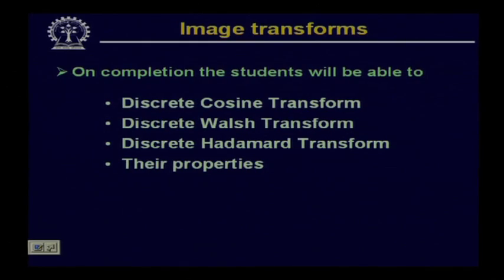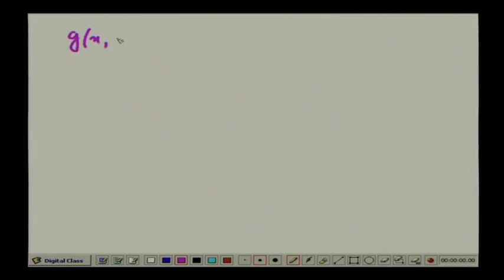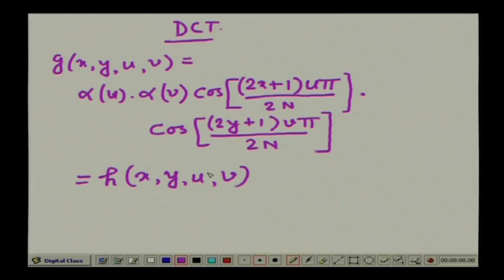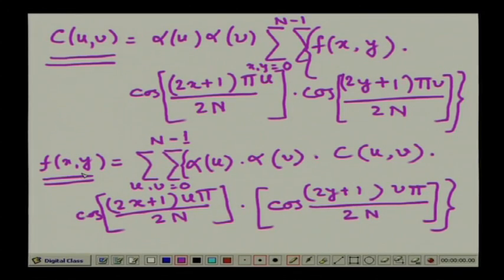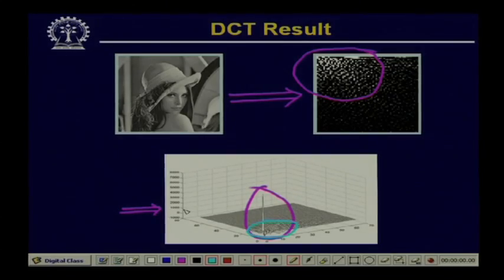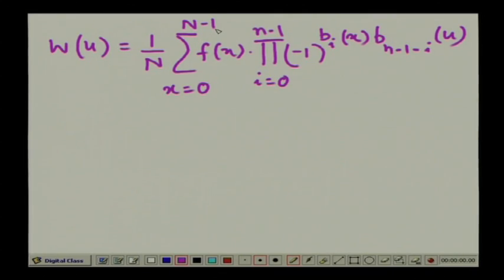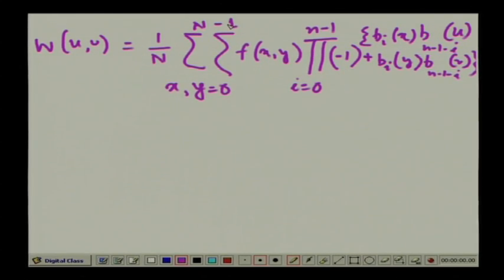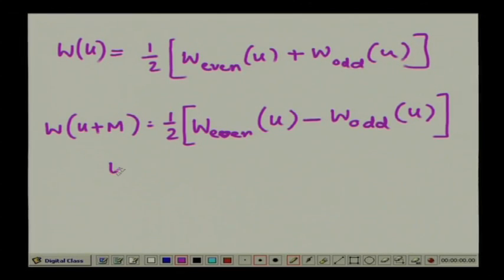DCT and Walsh Transform